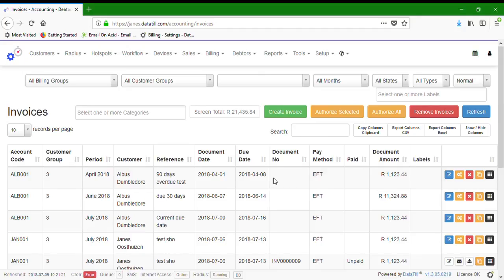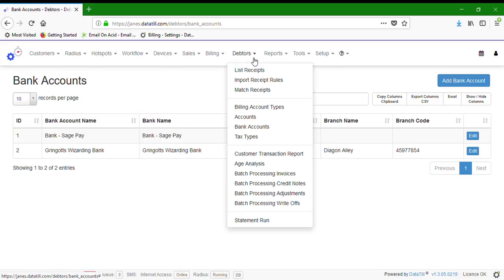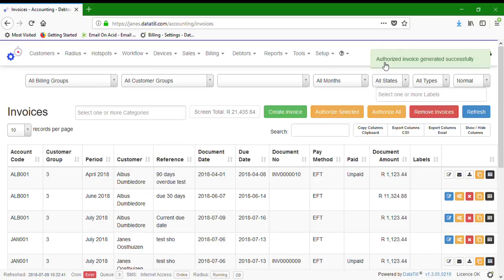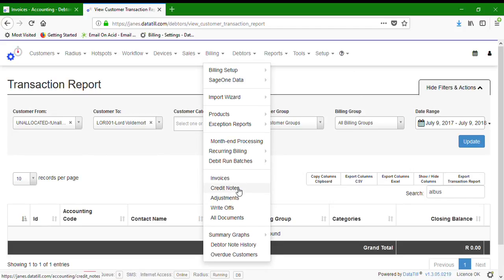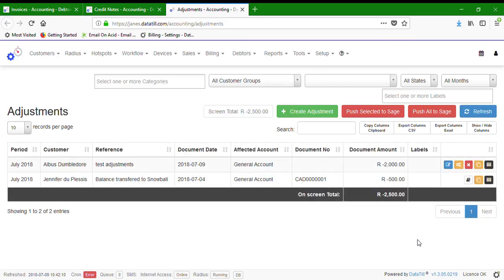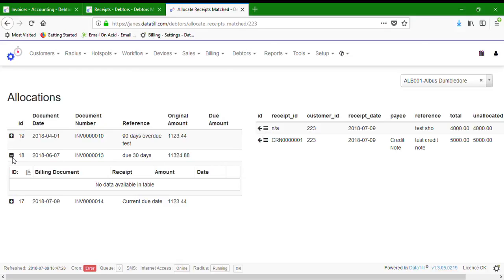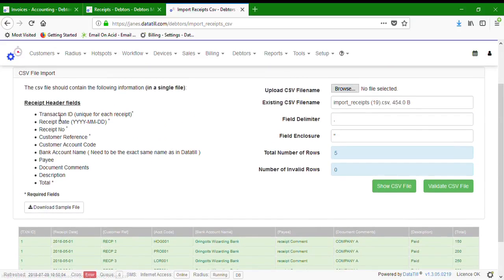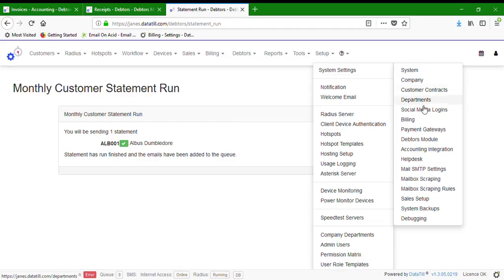Demo Debtors Module